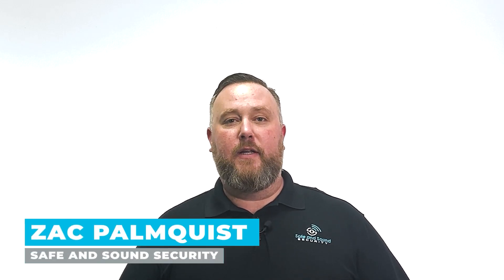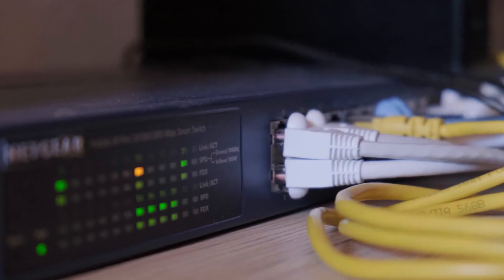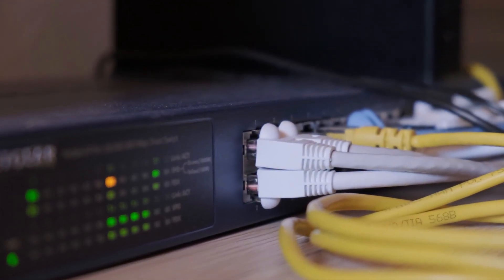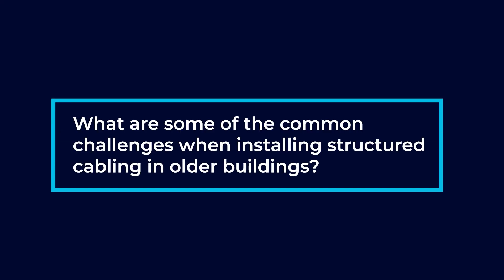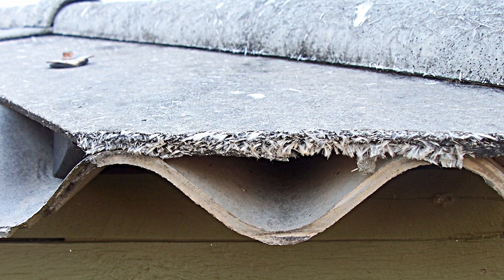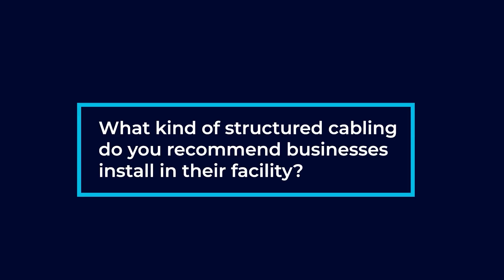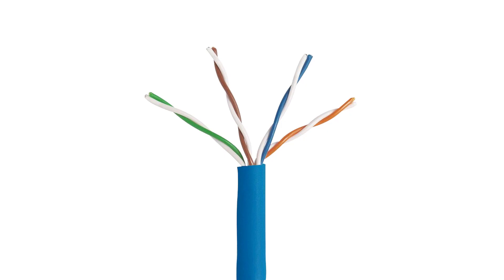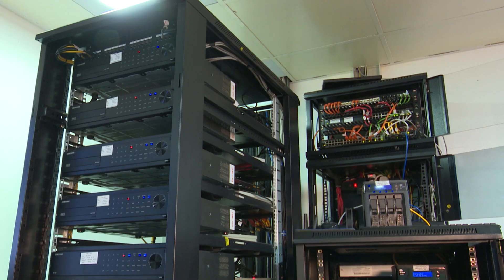Structured Cabling Installation: Everything You Need To Know Before Installing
In this video, we'll be answering some of the most frequently asked questions about Structured Cabling Installation. This includes questions like: What is structured cabling and why is it important to have it in your facility?, What are some of the common challenges when installing structured cabling in older buildings?, What kind of structured cabling do you recommend businesses install in their facility?, and What are some clear indications that should lead a business to consider a structured cabling upgrade?. Keep watching to learn more and if you'd like Zac to answer your question in the next videos, please leave your question below!

Timestamps

00:00 Structured Cabling Installation Intro
00:06 What is structured cabling and why is it important to have it in your facility?
00:30 What are some of the common challenges when installing structured cabling in older buildings?
00:57 What kind of structured cabling do you recommend businesses install in their facility?
01:21 What are some clear indications that should lead a business to consider a structured cabling upgrade?
01:49 Conclusion